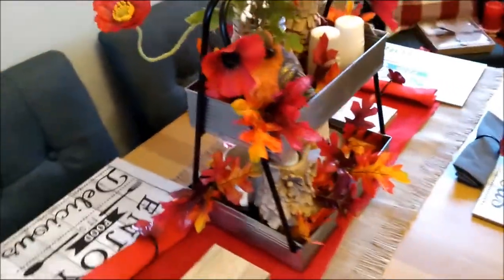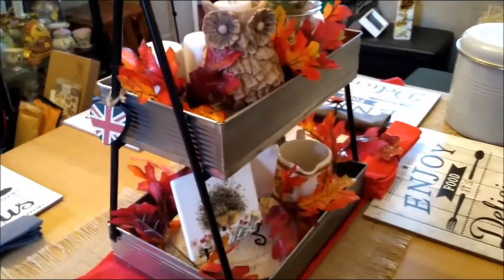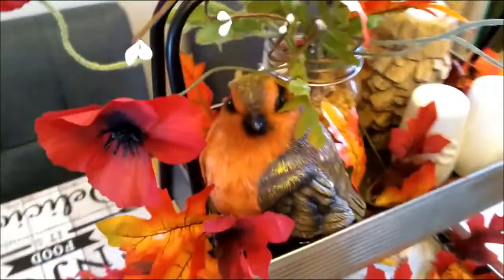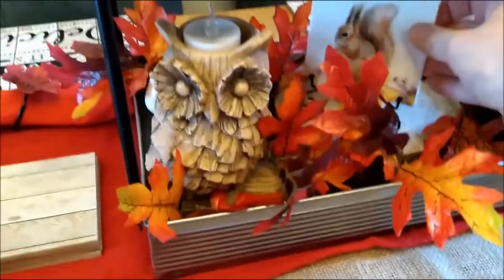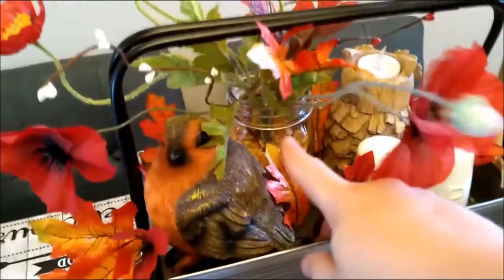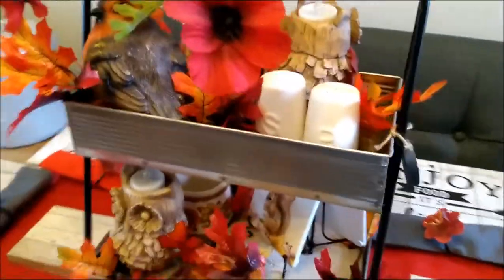🍂FALL TIERED TRAY CHALLENGE HELD BY ARLYNN AND KIM